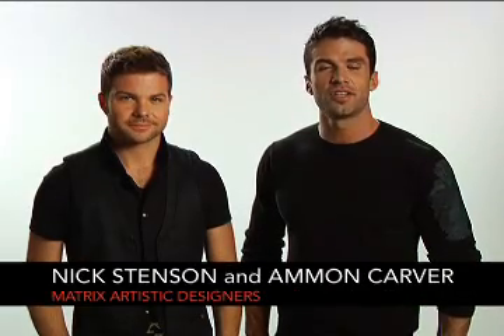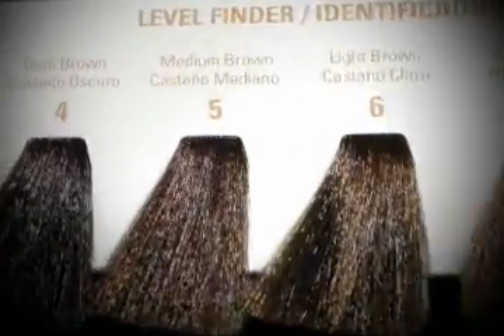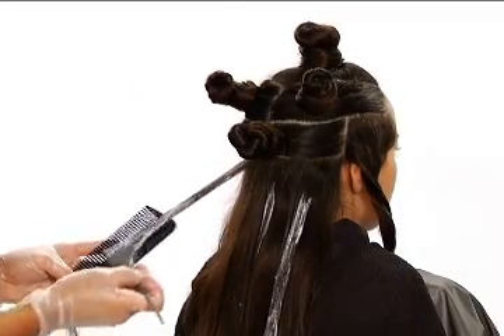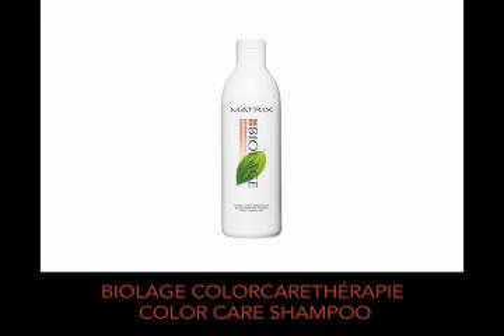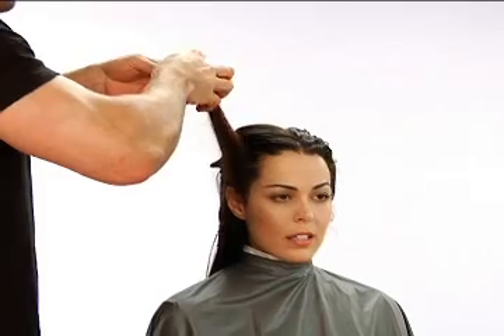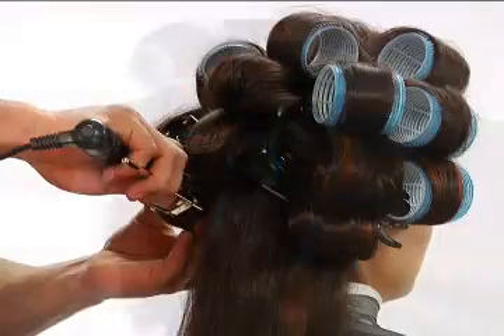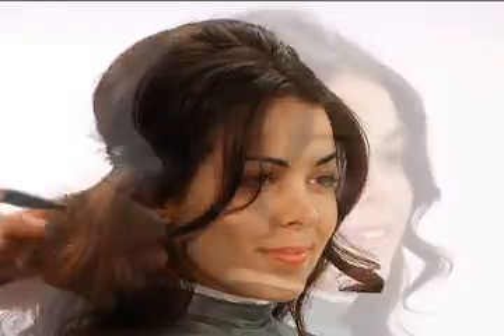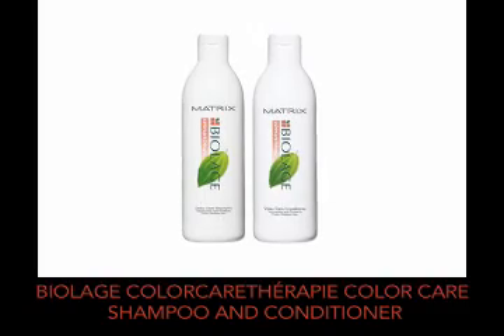EODI037 upscale upstyle